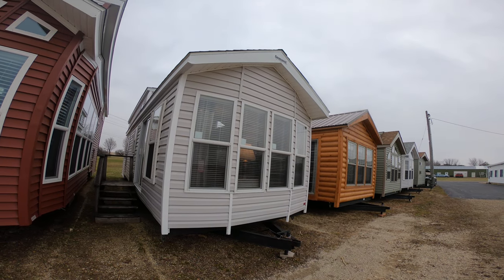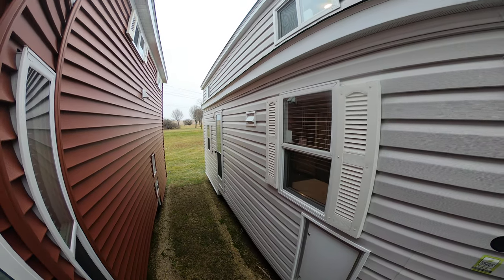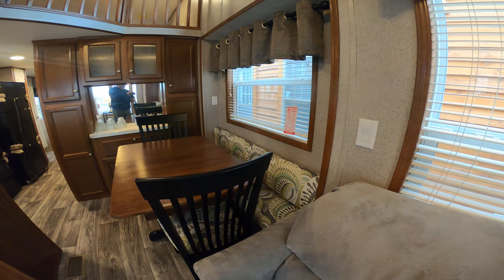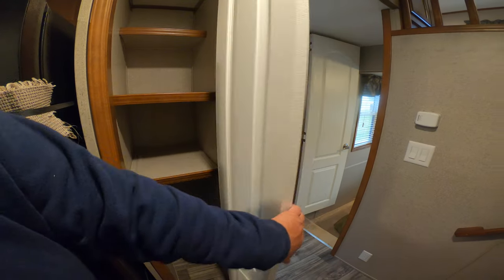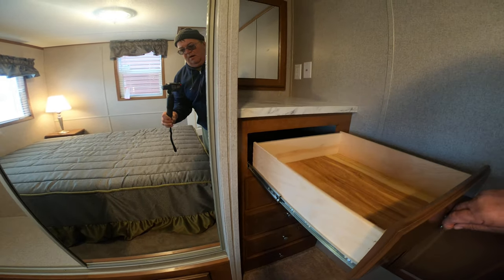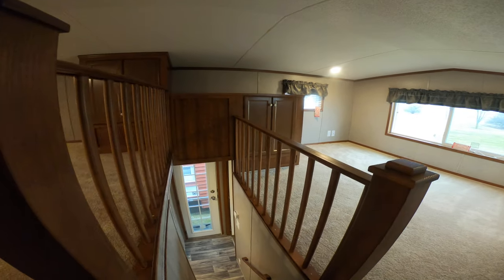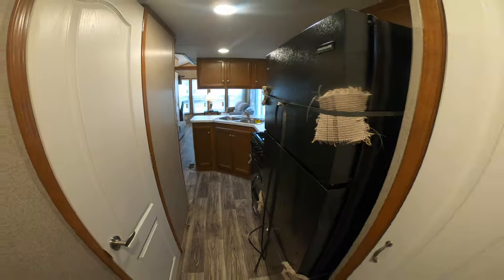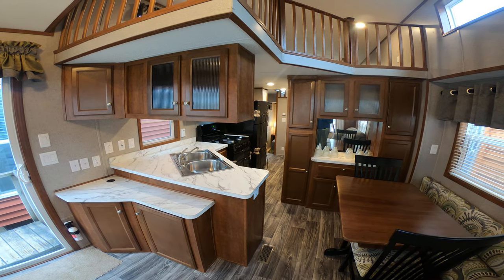New Summit 40TLFD Double Front Den Luxury Park Model - Best Seller! (tiny house on steroids)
The Summit 40TLFD Double Loft Front Den is one of the better Tiny Houses on Wheels, built by the #1 Park Model Factory in the USA, Forest River Park Models of Elkhart Indiana ( A Berkshire Hathaway Company).